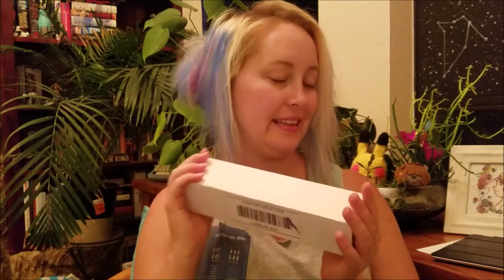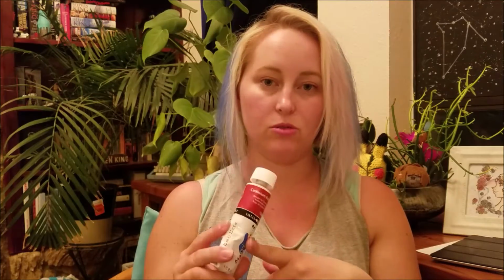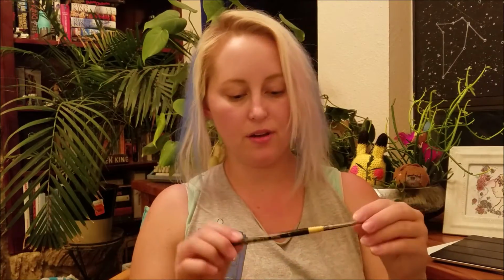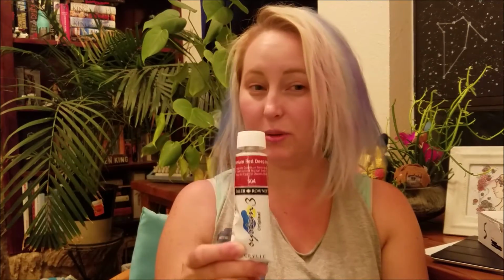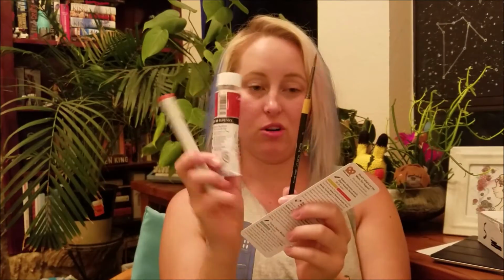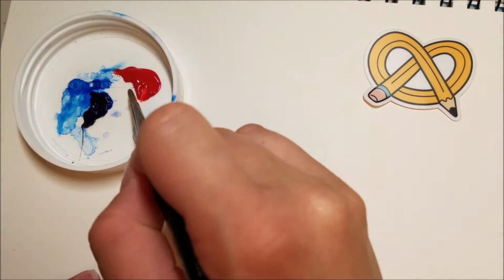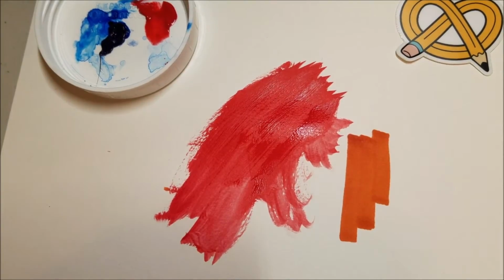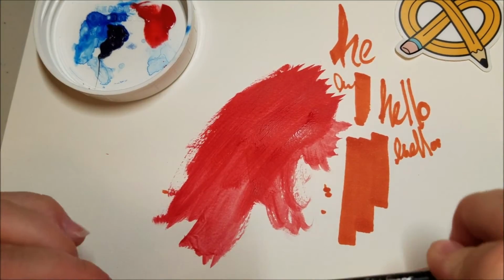Art Snacks Unboxing : August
Artsnacks has come in and it's time for an unboxing/challenge!

Media:
Robert Simmons Acrylic Short handle Paintbrush round 4
Daler-Rowney System 3 Acrylic paint Cadmium Red Deep
Copic Classic Marker R08
Strathmore Mixed Media pad
General’s Layout Animation Pencil